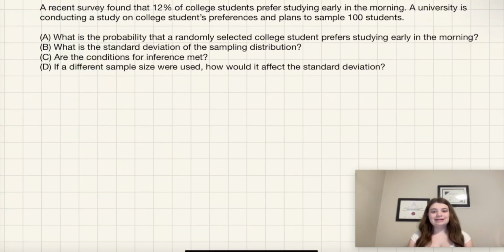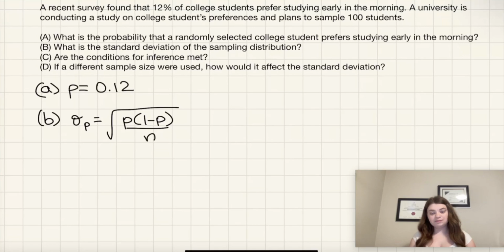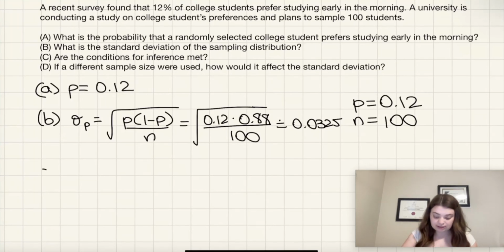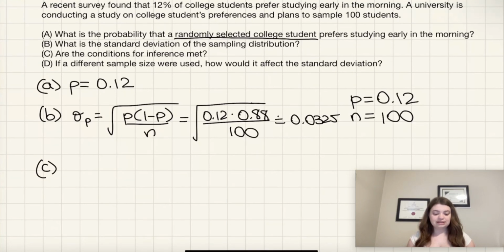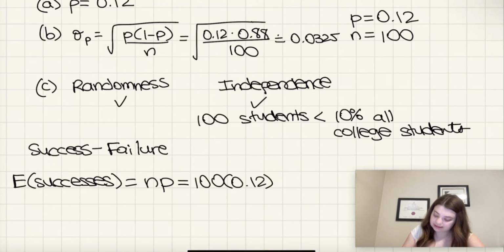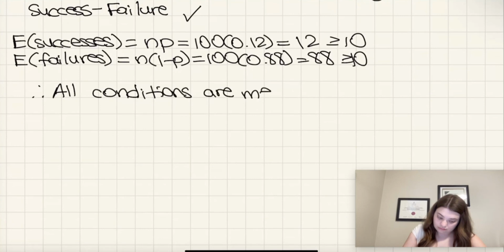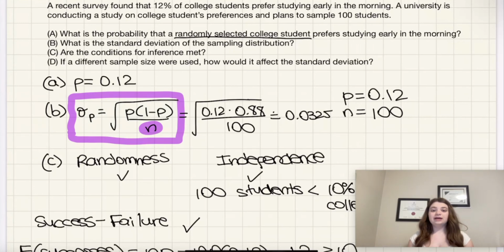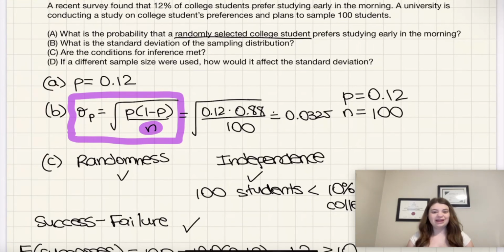Central Limit Theorem | AP Statistics